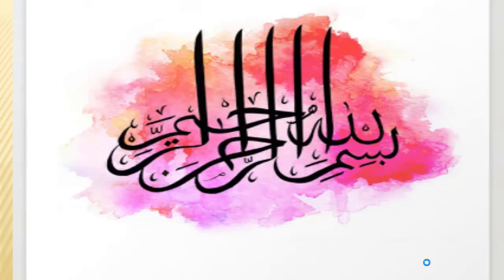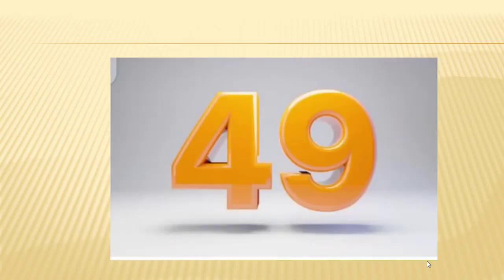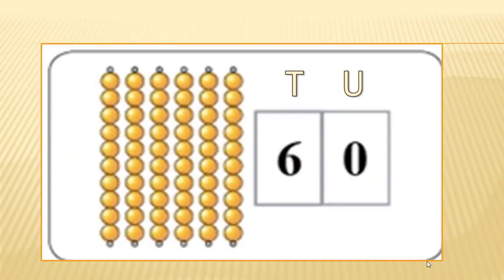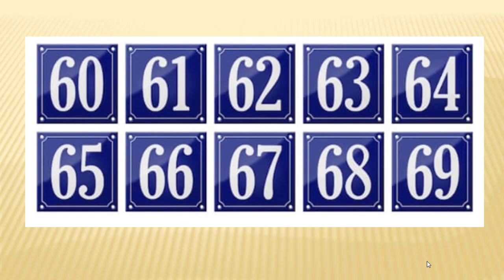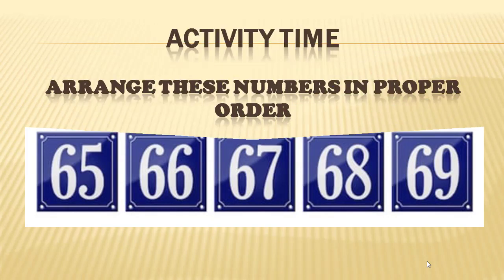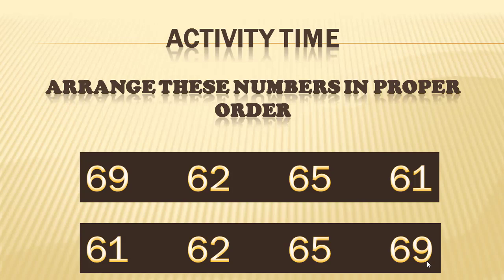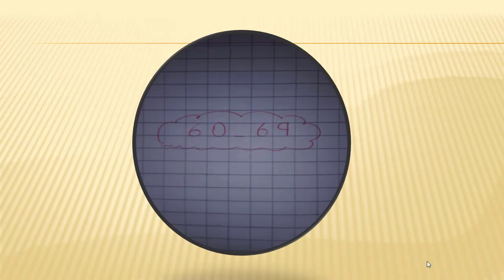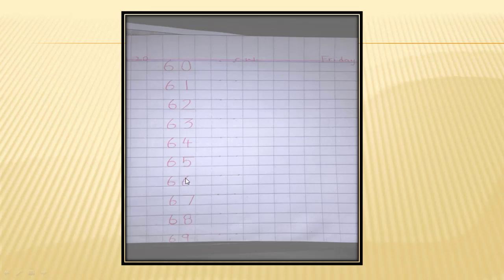Class KG Mathematics Introduction of number 60 to 69 by Miss Masooma Batool